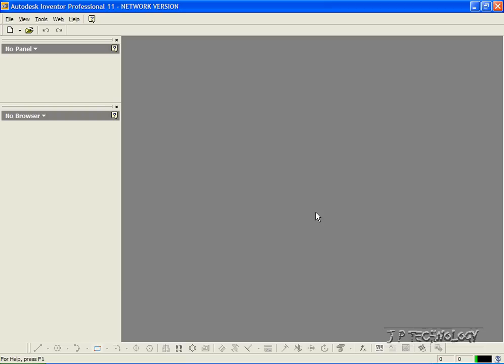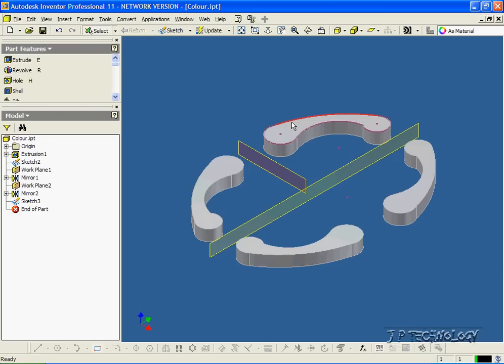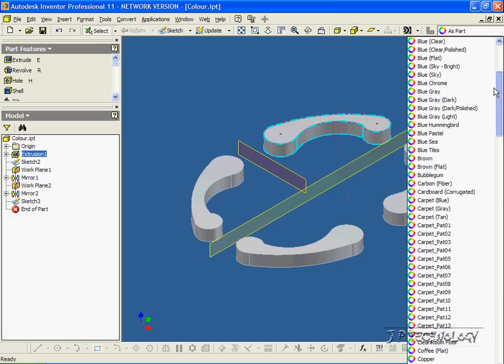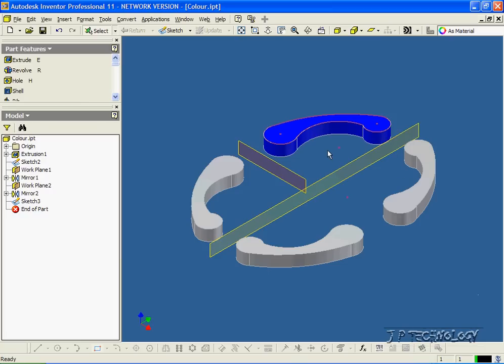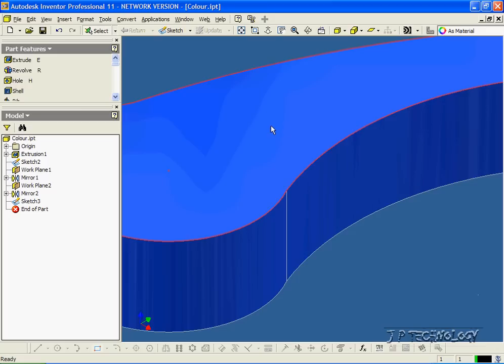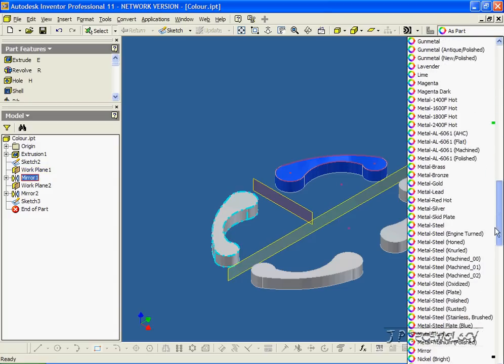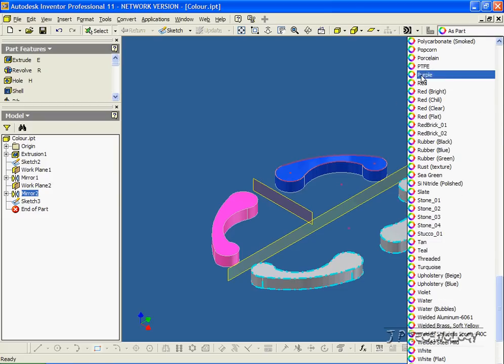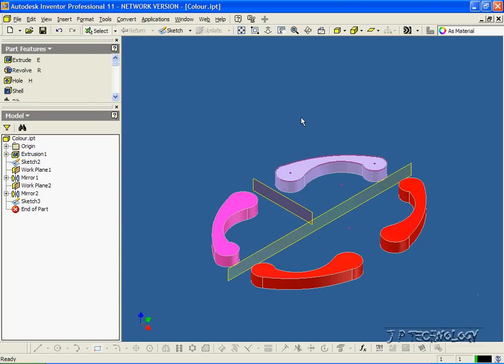Autodesk Inventor 11 tutorial #30 "Colour"